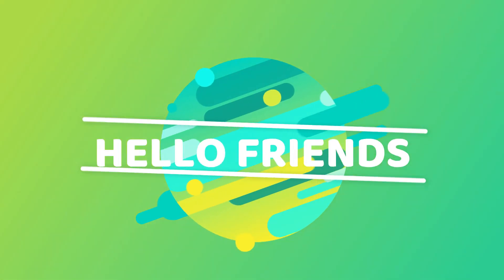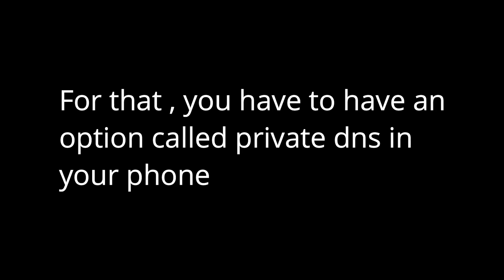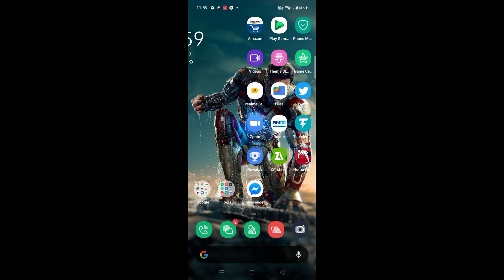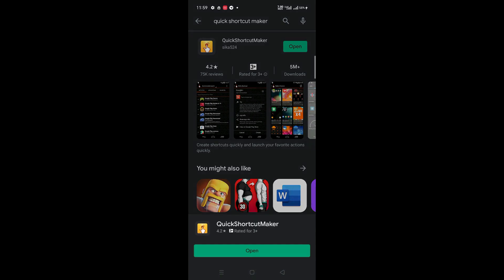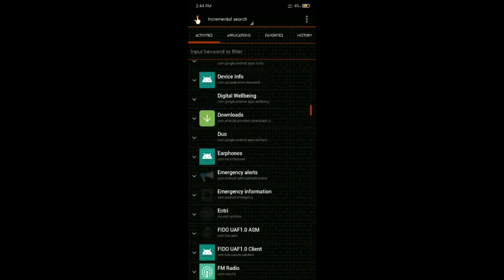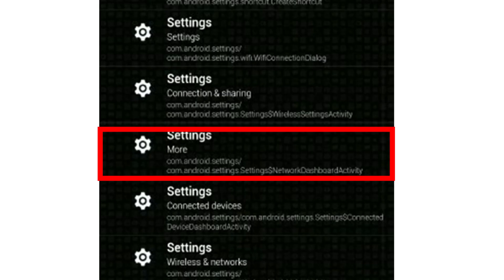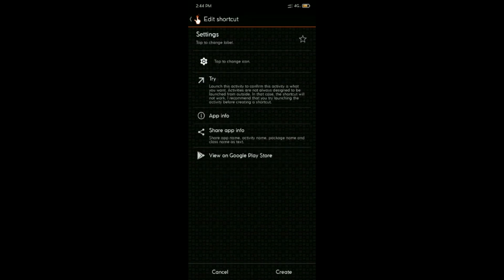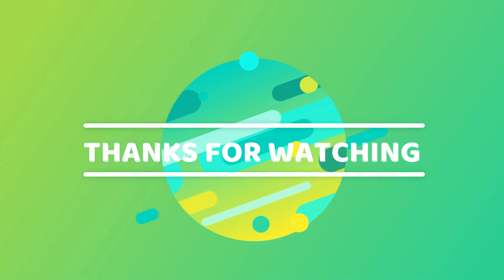How to Fix Private DNS Option Not Avilable in Android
Recently , i uploaded a video showing how to fix mic issues in pubg mobile.
For that you need to have an option called private dns. Some phones does not have it . Watch this video to see how to fix it.

This trick may not work for phones which already has this option. And they dont have to use this trick.